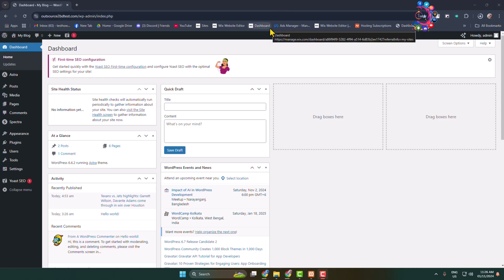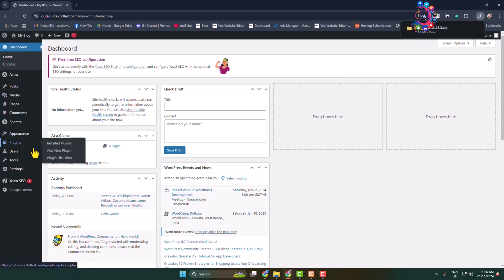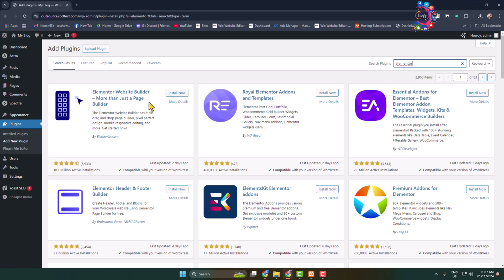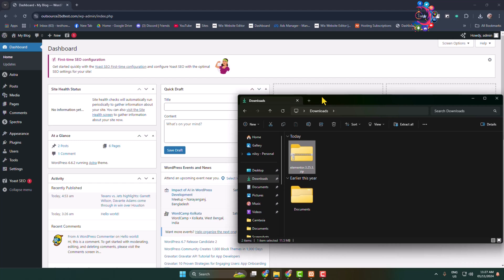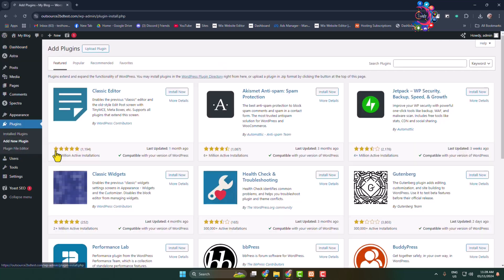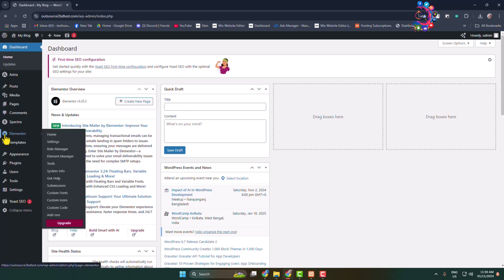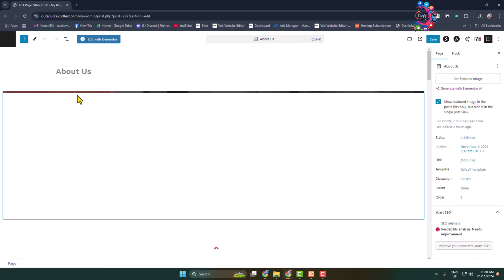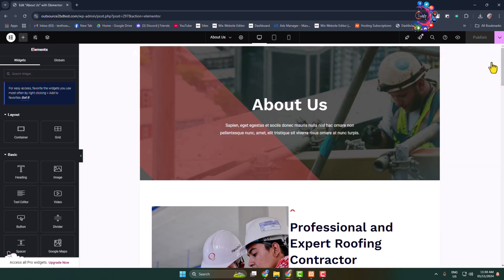How to install elementor in wordpress (2026)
Elementor WordPress page builder is a great addition to any website looking to improve its design. Let's cover how to install Elementor today.

How to activate Elementor Pro
Elementor Pro zip file download